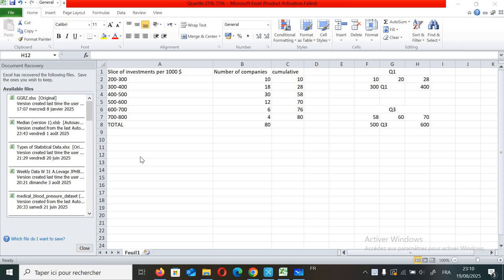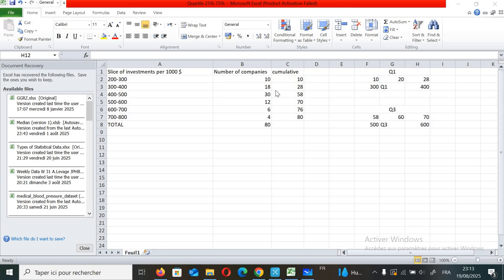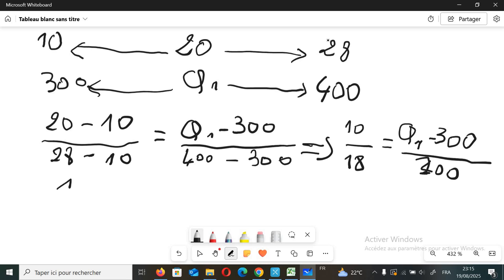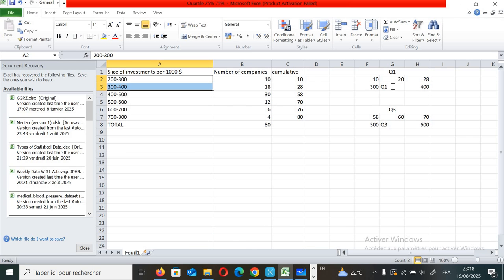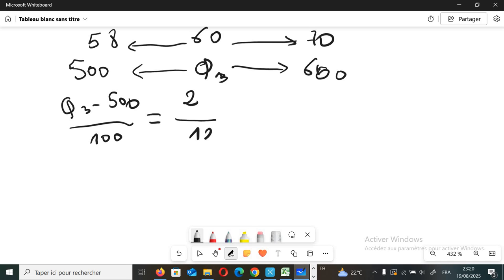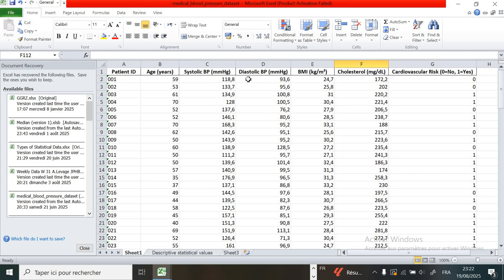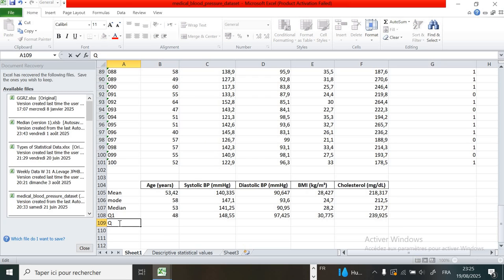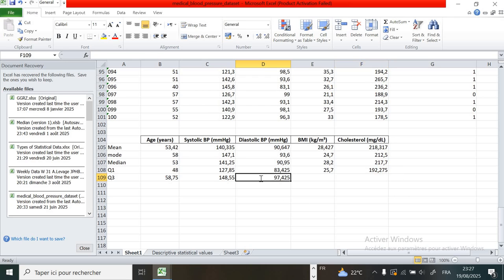Quartile 25% & 75% Explained | Statistics Made Simple with Excel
In this video, I explain the concept of Quartile 25% (Q1) and Quartile 75% (Q3) in statistics, and show you step-by-step how to calculate them using Excel. Quartiles are an important measure of data distribution, helping you understand how values are spread and where most of the data lies.

You’ll learn:
✅ What Quartile 25% and Quartile 75% mean in statistics
✅ How to calculate quartiles in Excel
✅ Why quartiles are important in data science & analytics